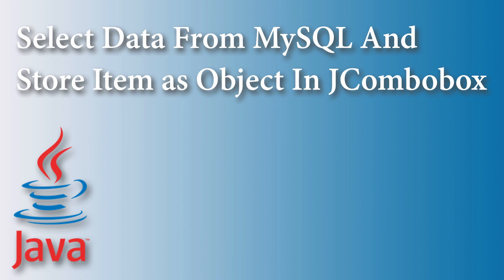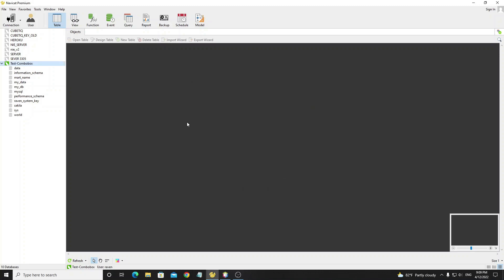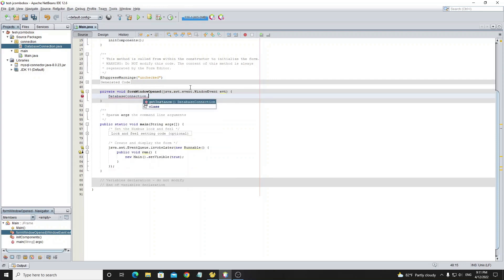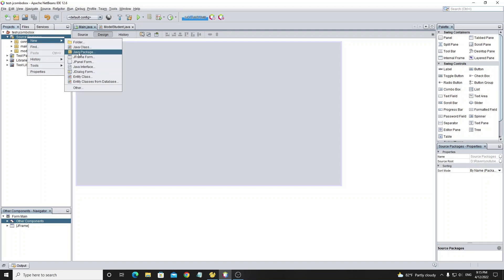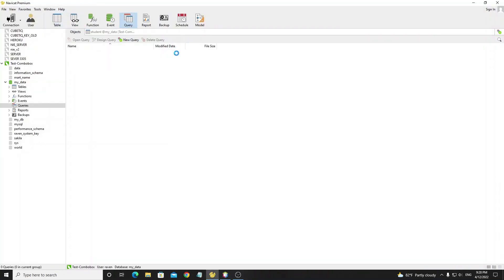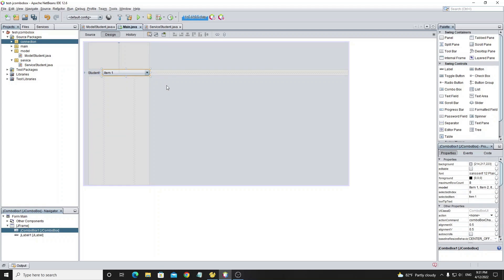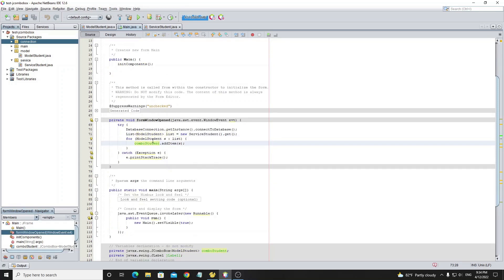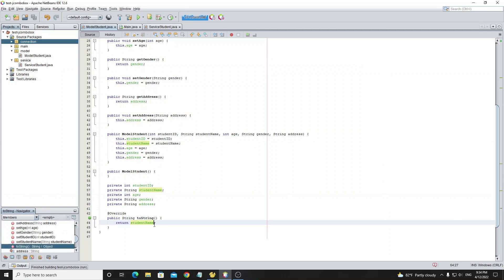How to Select Data from MySQL Database and Store Item as Object in JCombobox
Java Swing JCombobox

This video I will show how to select data from mysql database and store item as object in jcombobox. This is very important every developer who work with database must know.